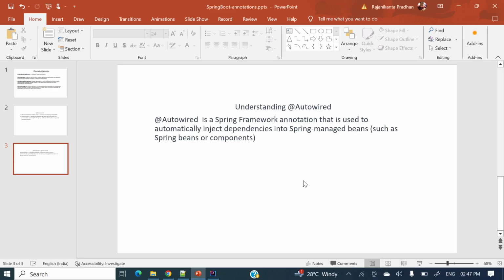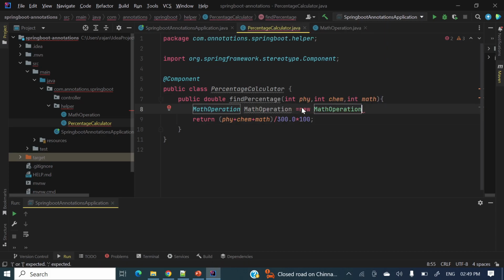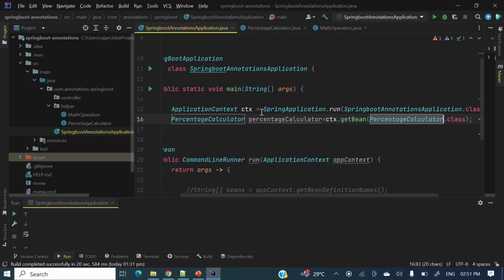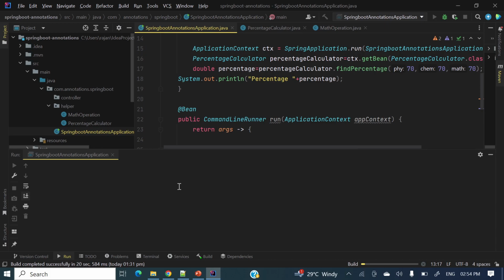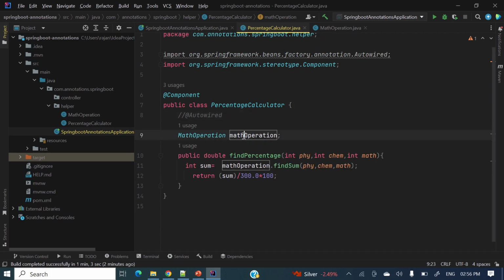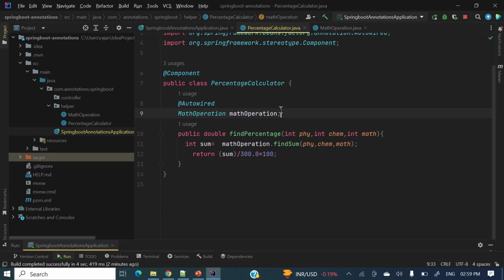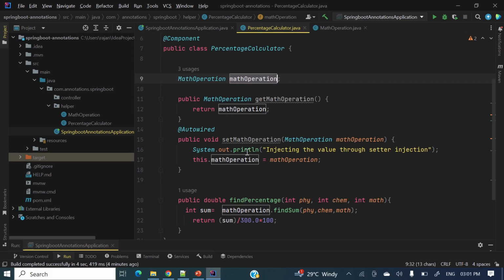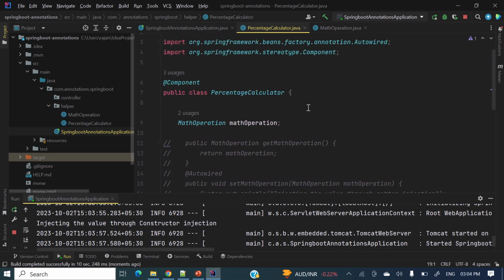Dependency Injection | Constructor Injection |Setter Injection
📌 In this video we will Learn @autowired annotation and setter and constructor injection  in details.

🕘Timestamps:
0:10 - Introduction

SOCIAL

📸Instagram:  will update soon .